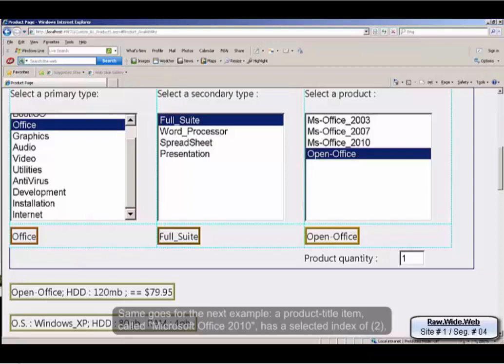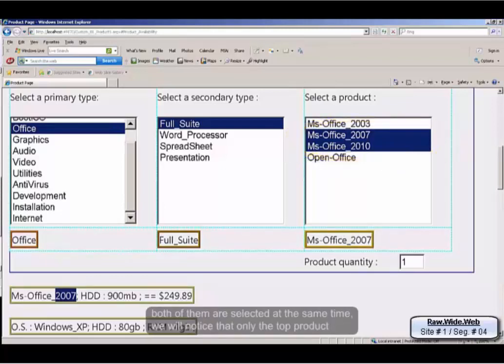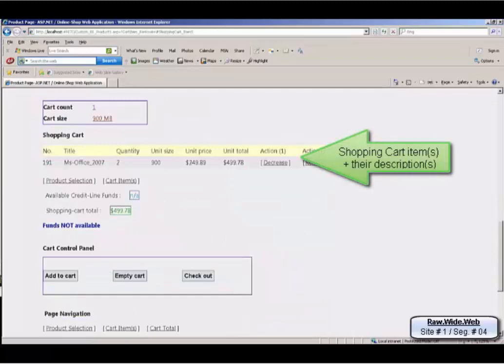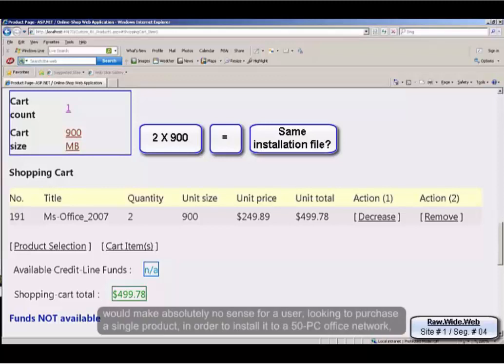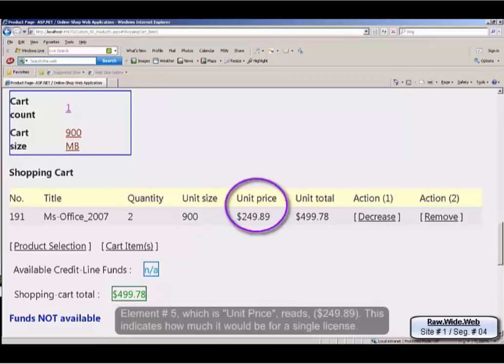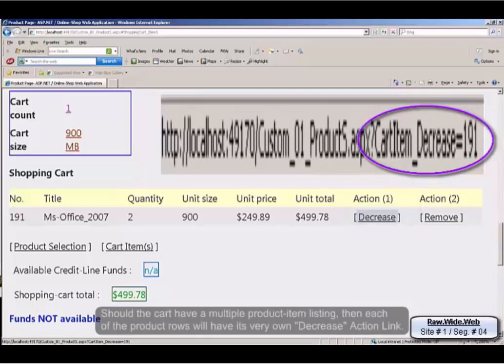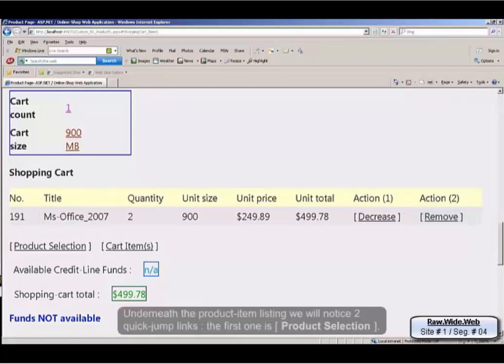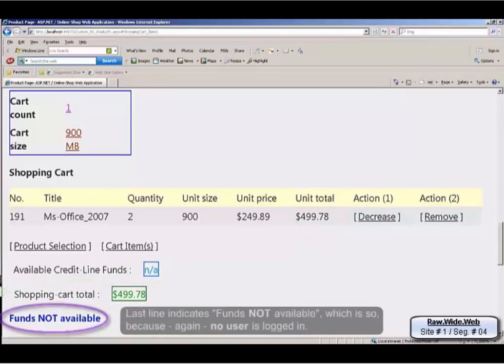Website # 1 / Segment # 04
1. Shopping-cart feature review + explanations.
2. Action Link having 2 different behaviors.